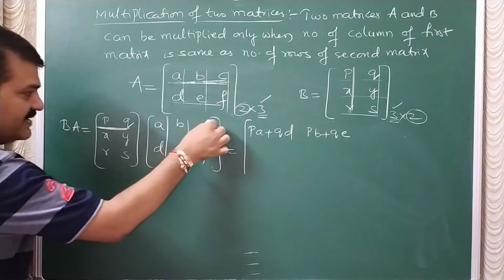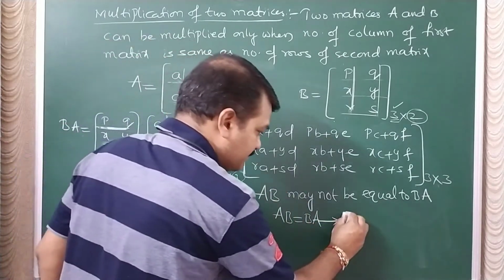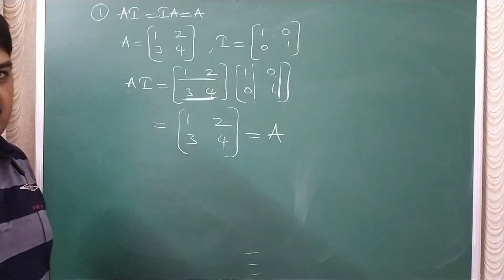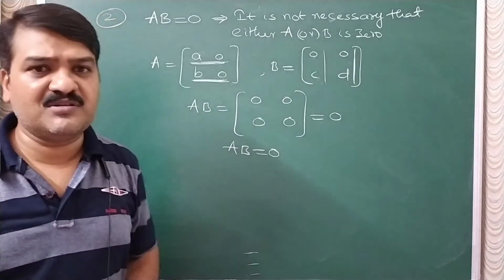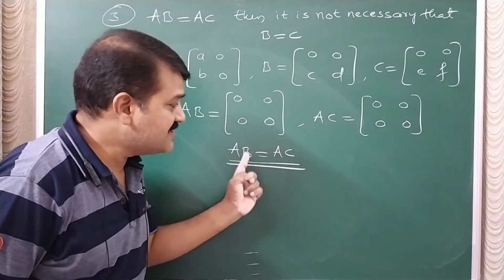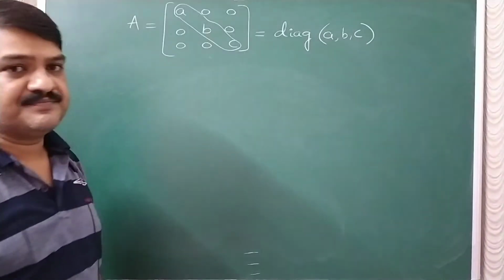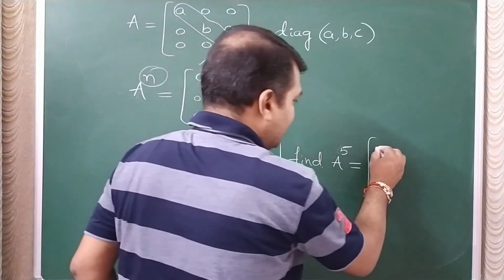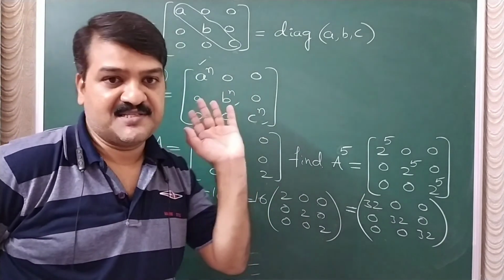Matrices part 4 | Properties of multiplication of matrices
Properties of multiplication of matrices